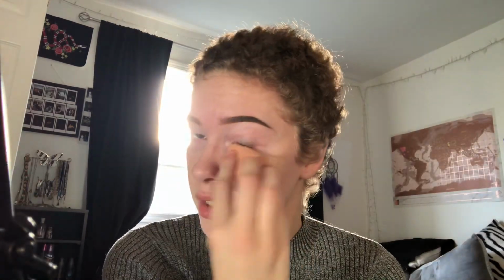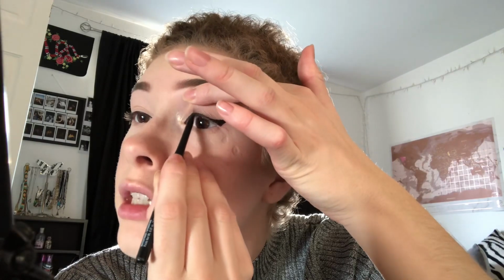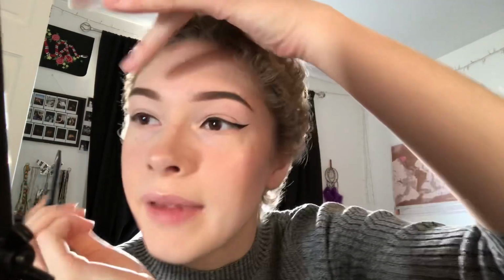my fall makeup routine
get ready with me and watch me do my everyday makeup look. sometimes i like to spice it up and do fun eyeshadow🤪